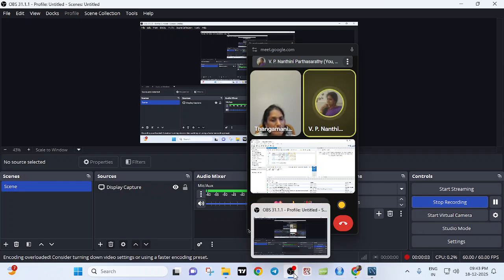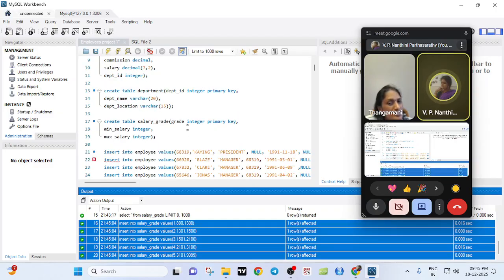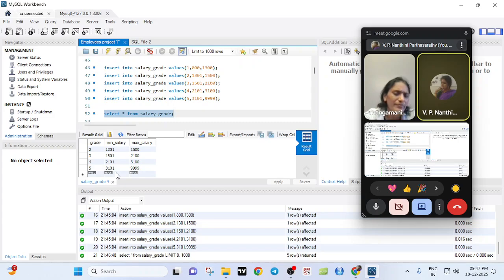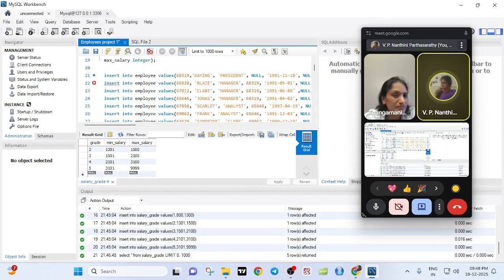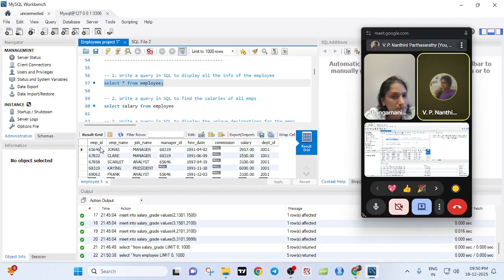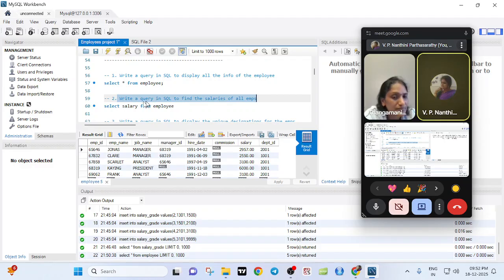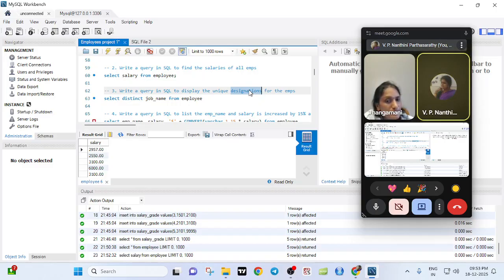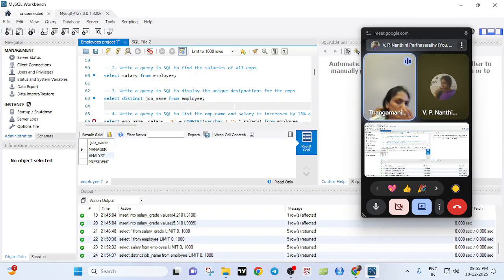SQL class for US participant